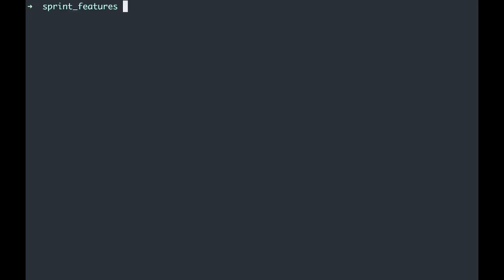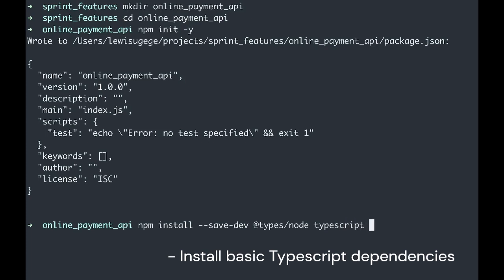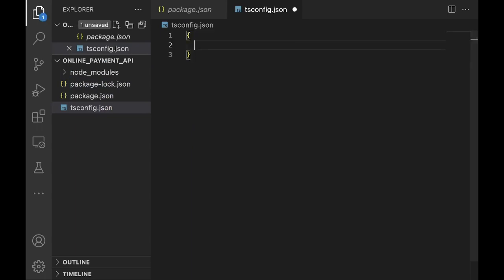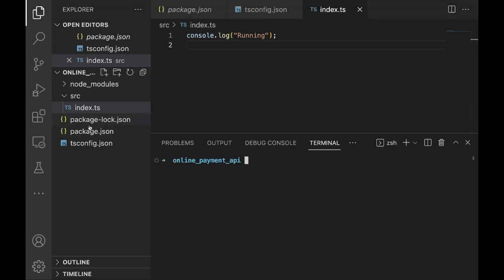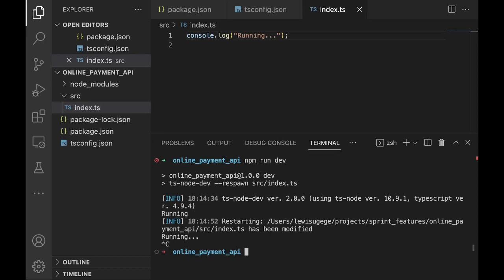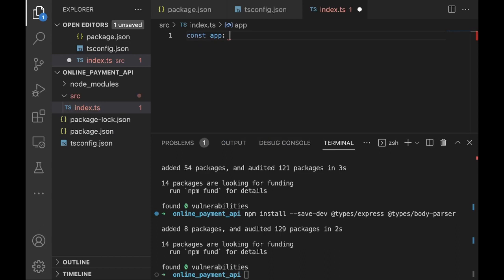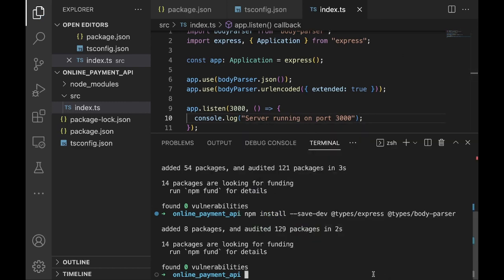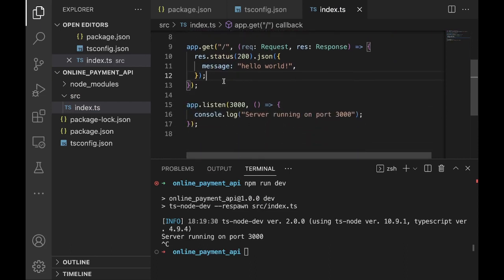#1 Setup typescript and express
Payment systems are built pretty much alike with almost the same flow.

- Generate a secure payment authorization link.
- Direct users to the generated link to authorize payment through card or bank payment authorization details.
- Verify payment using the payment reference from the previous step.
- Provide value for verified payment.

This video setups express application with typescript.